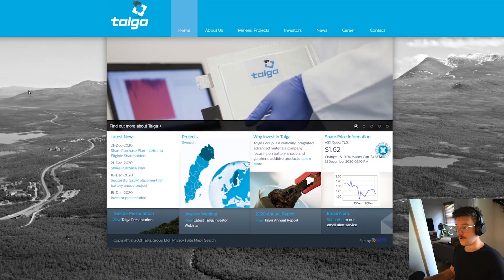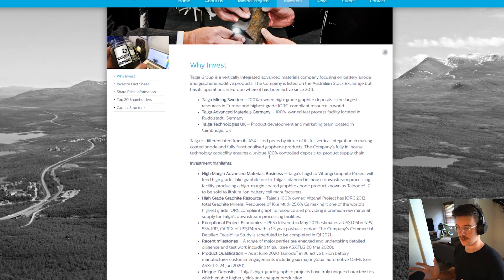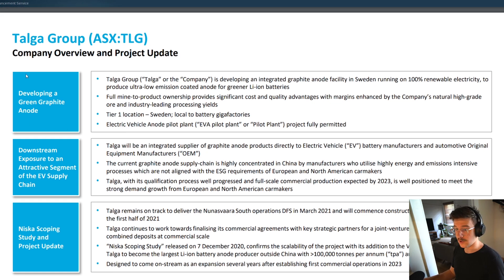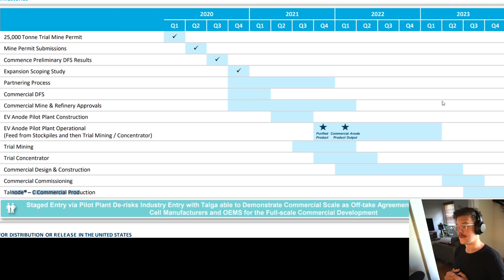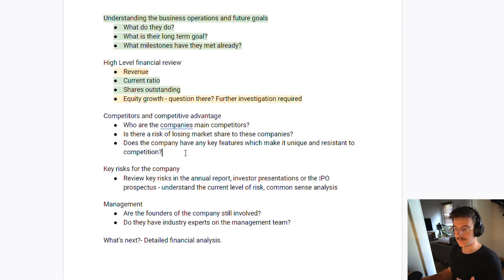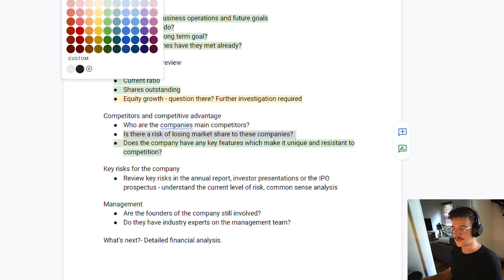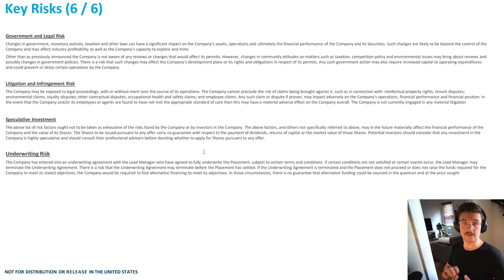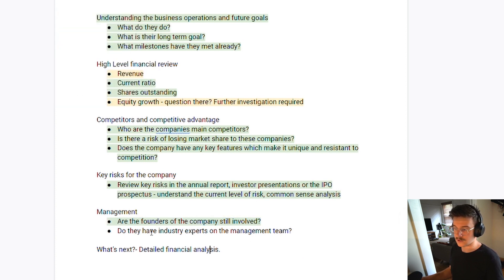Quickly Research ASX Stocks - Full Tutorial With Talga Resources (TLG) Example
In this video I'll reveal how I go about researching stocks to determine if they're worthy of investment. We'll use Talga Resources (ASX TLG) as an example in this step by step investing tutorial.

I'd love to hear your opinions or any questions in the comments below!

If you liked the video please feel free to check out our Facebook page for regular updates & more content:

Intro 0:00
Understanding the business 3:25
High Level Financials 12:11
Competitors and Competitive Advantage 19:15
Key Risks 30:19
Management 34:20
Further Analysis 36:10
Summary 38:52

Interested in my favorite books about investing? You are not charged any extra buying through these links :)

Rule #1: The Simple Strategy for Successful Investing in Only 15 Minutes a Week!
One Up On Wall Street: How To Use What You Already Know To Make Money In The Market
Positively Geared: How to Build a Multi-million Dollar Property Portfolio from a $40K Deposit
The Warren Buffett Way
The Barefoot Investor: The Only Money Guide You'll Ever Need
The 4-Hour Workweek

The information in this video is factual information which does not constitute financial advice. The information presented is not intended to imply any recommendation or opinion about a financial product. The information in this video is general information only and should not be considered as financial advice.

Below is my list of gear used to shoot this video.